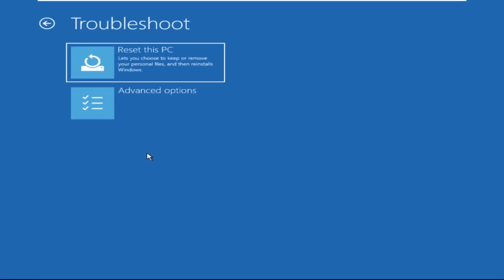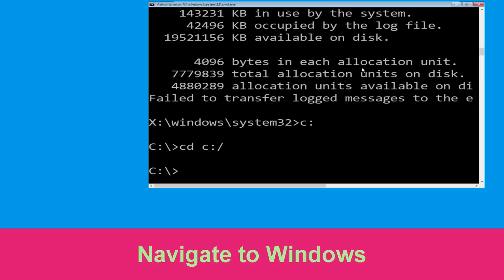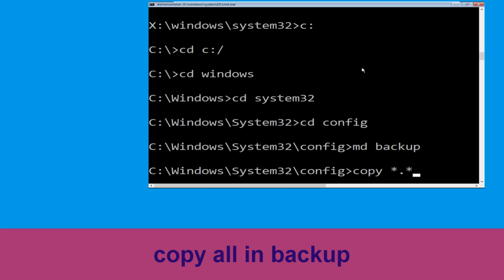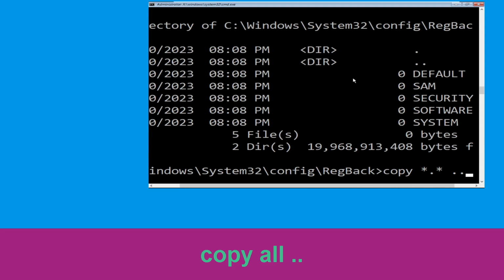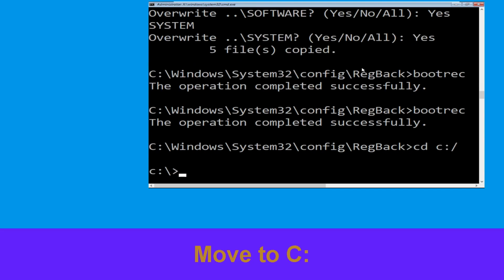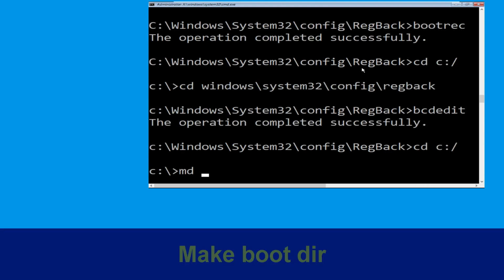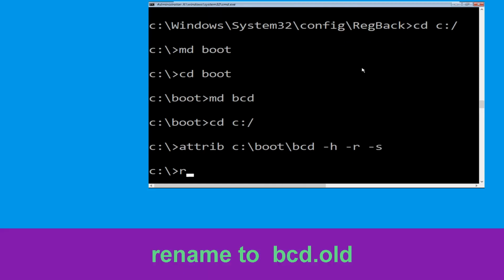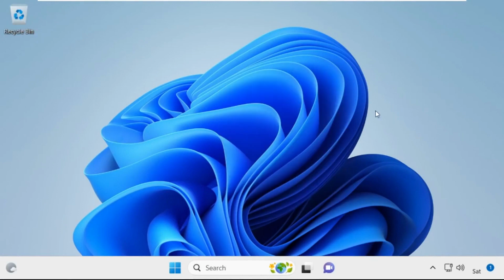KERNEL_LOCK_ENTRY_LEAKED_ON_THREAD_TERMINATION 0x00000153 Windows 11 Blue Screen Error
• IRQL_NOT_LESS_OR_EQUAL Error
• BAD_POOL_CALLER Error